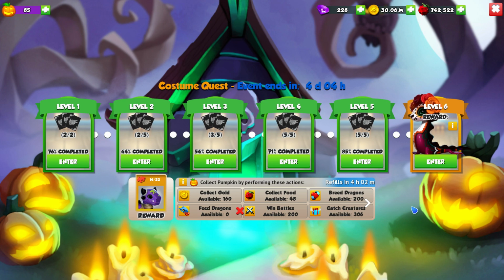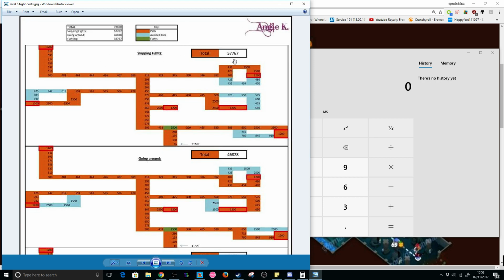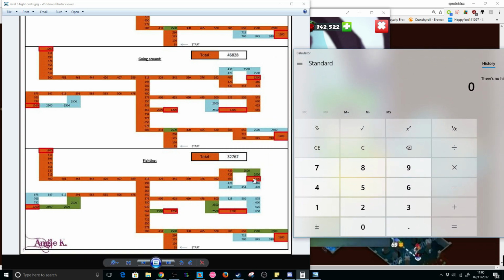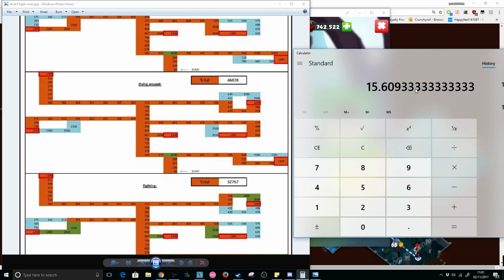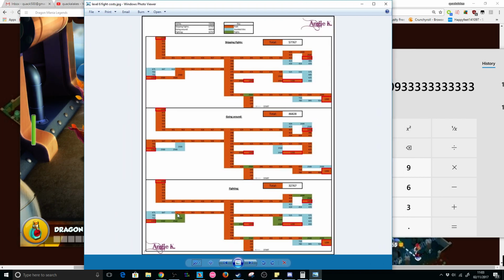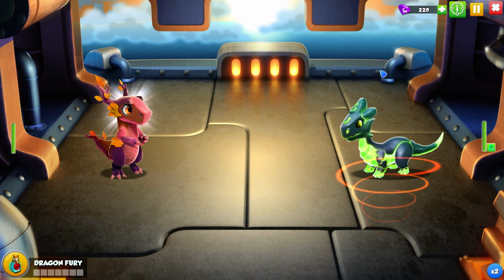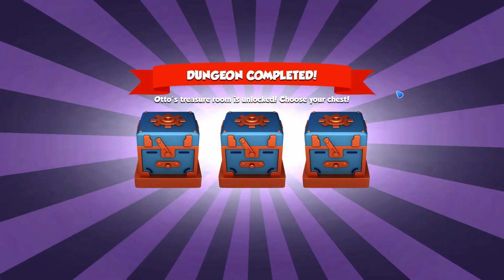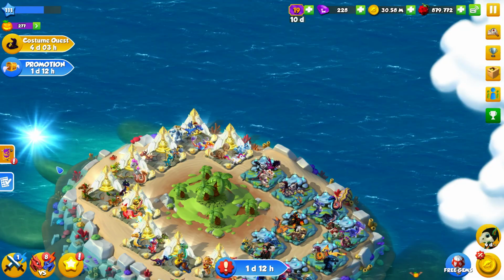Level 6 Total Pumpkin Cost! How Long Does It Take to Finish Level 6? - DML #645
Hey! So today with the use of the image guide from Angie K. and the image taken from the DML wiki, we'll be looking at how much event currency it costs to complete level 6 and in turn, how many days it takes total to finish these levels!

If you have a little event currency and JUST started level 6 it IS possible for you to get the Muerte dragon but you need to not miss any resets!

dragon mania legends halloween event costume quest event level 6 full tile costs how many pumpkins does it cost to finish the event level 6 event guide halloween event guide help muerte dragon eyeball dragon chest find the key